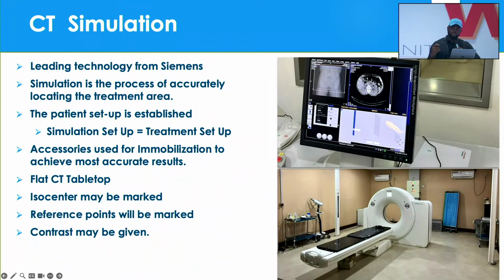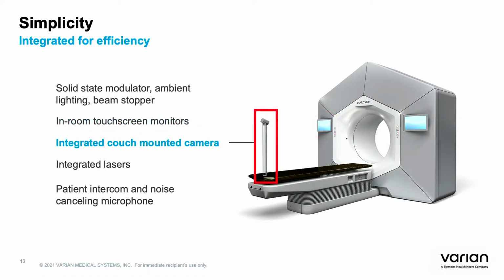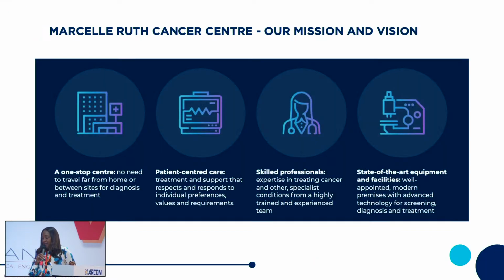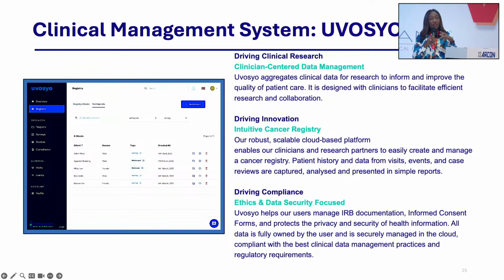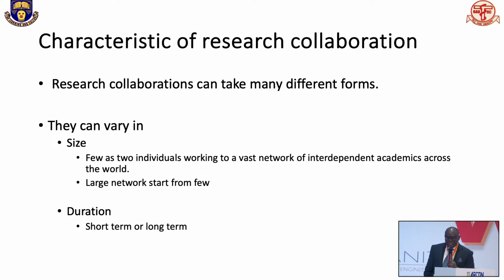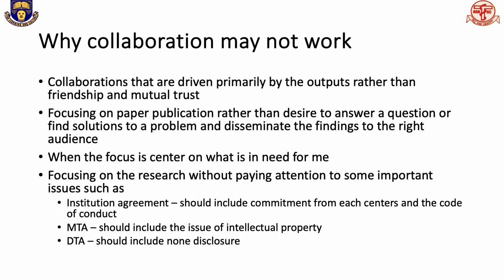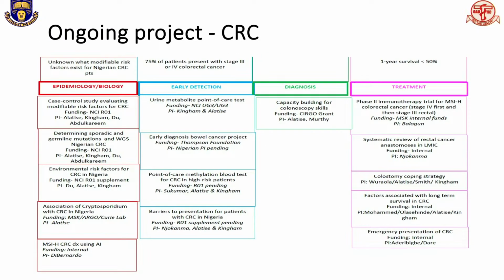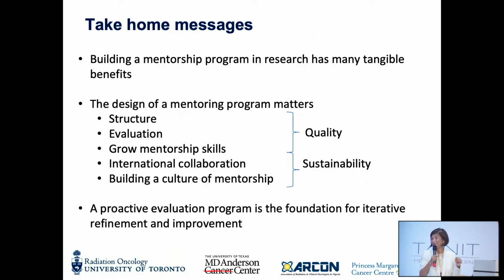ARCON 6TH ANNUAL GENERAL MEETING AND SCIENTIFIC CONFERENCE.12||09||2023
Welcome to the Association of Radiation & Clinical Oncologists in Nigeria's (ARCON) most anticipated event of the year! Join us for the ARCON Annual Meeting & Scientific Conference 2023, where we're bringing together the brightest minds in the field of oncology for a transformative experience.